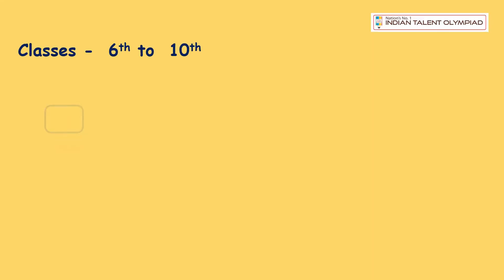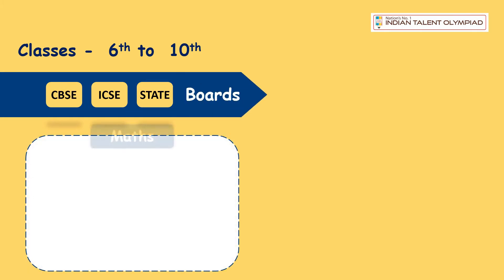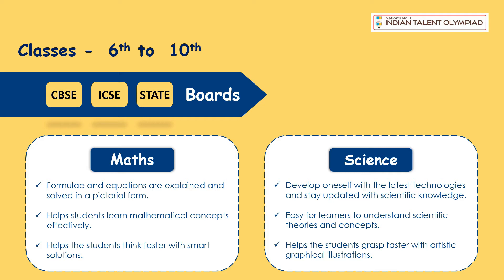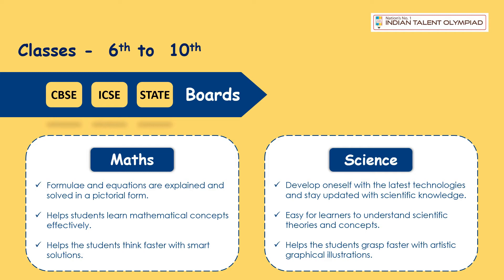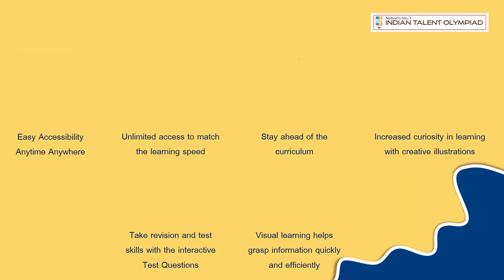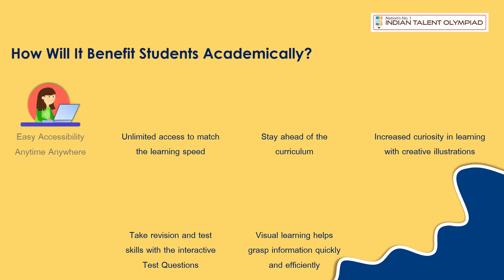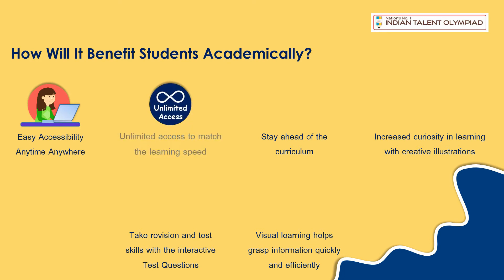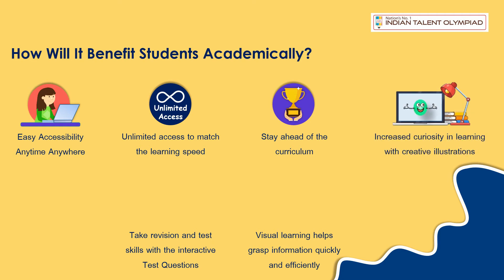Video Learning Classes | Indian Talent Olympiad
Online Video Learn Classes are newly introduced by the Indian Talent Olympiad for grade 6 to grade 10 students. These video learning classes are now available for Maths and Science subjects.
It is an e-Learning platform to improve skills and obtain knowledge with the help of the newest technology which has made ​concept learning has become easy as it contains pictorial examples that turn the learning process into a fun activity. Students from CBSE, ICSE and State Boards can learn from these video classes as it provides a better understanding of the mathematical concepts and scientific theories creatively with artistic graphical illustrations.